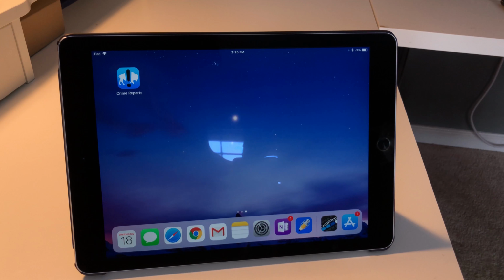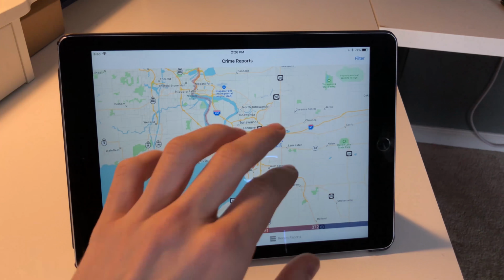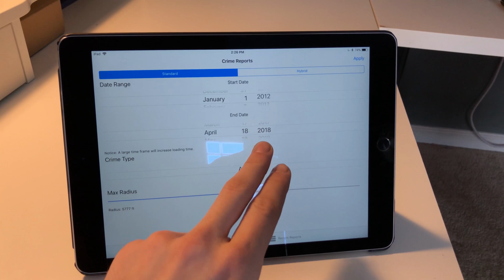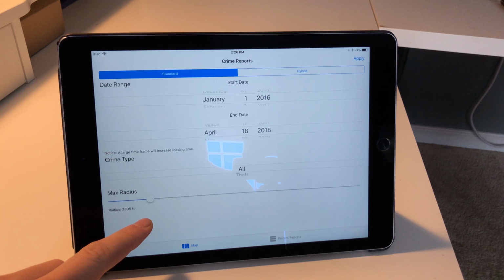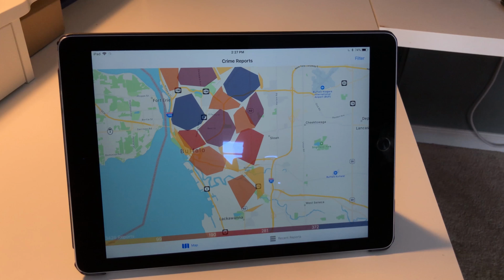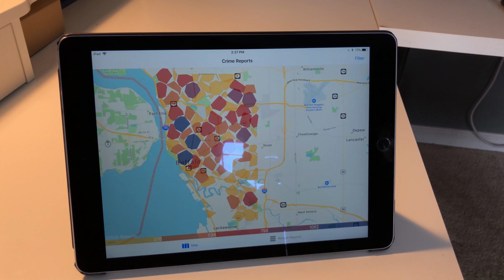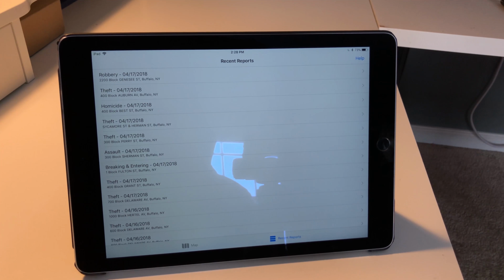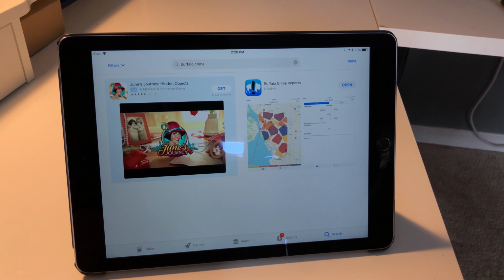Buffalo Crime Reports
For Buffalo Innovates Competition